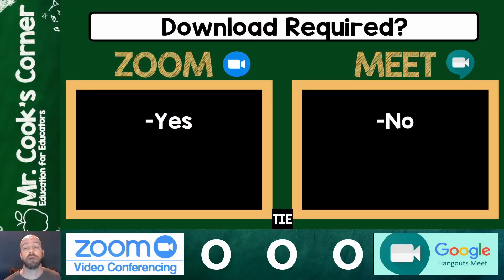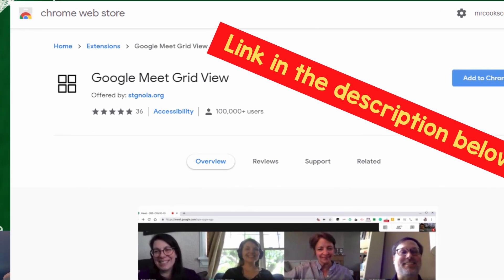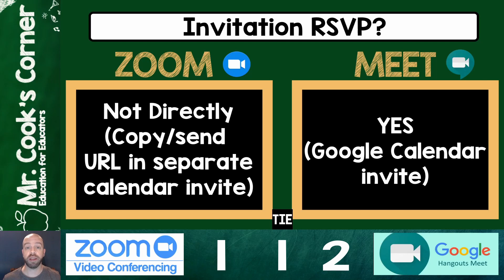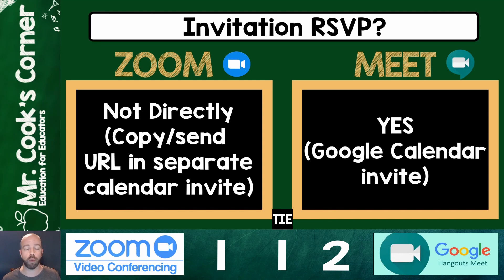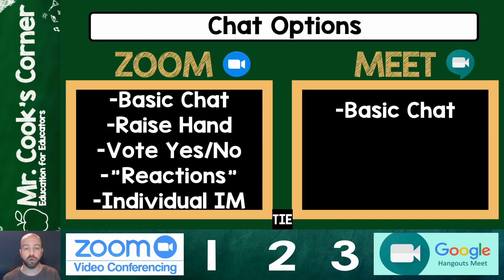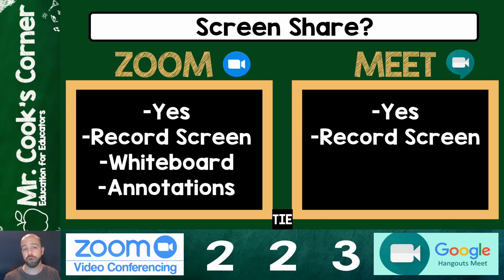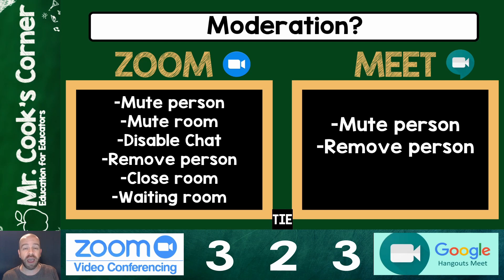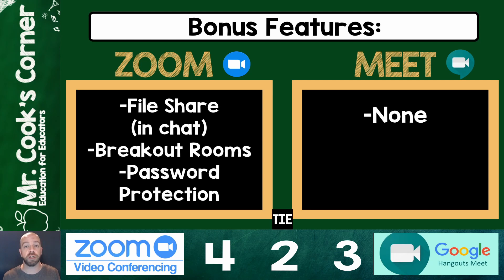Zoom vs. Google Meet For Teachers - Which one should YOU use?🤷‍♂️💻🎥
We have a NEW video update to this video! Be sure to check it out here after you watch this video first Go!! What are you waiting for???

🥊🏆🥇Which is the better virtual meeting platform - Zoom or Google Meet for teaching? Here we settle the debate: Which is the best video conferencing tool for teachers? 🥊🏆🥇

Zoom or Google Meet for teachers? In this video from Mr. Cook’s Corner, we explore two choices for the best virtual meeting platform. You can teach remotely with both Google Meet and Zoom, but each platform has defining features that may lead you to favor one over the other. We aim to provide the best online learning tips for teachers, so be sure to let us know what you’d like to see next!